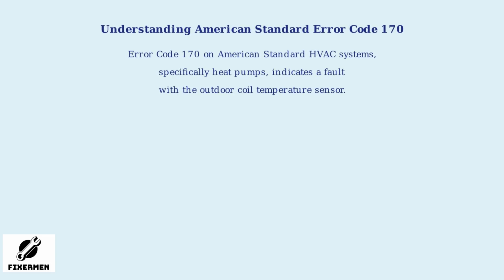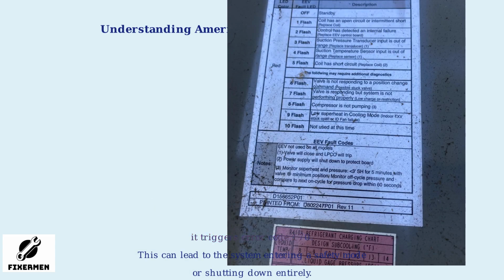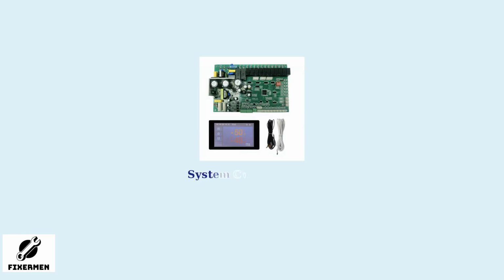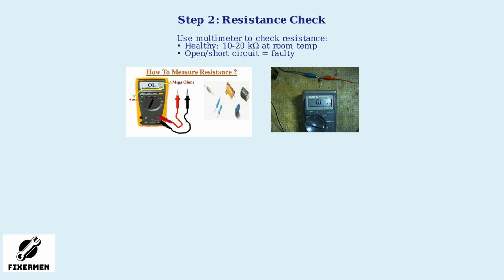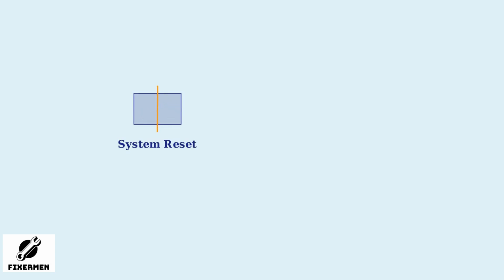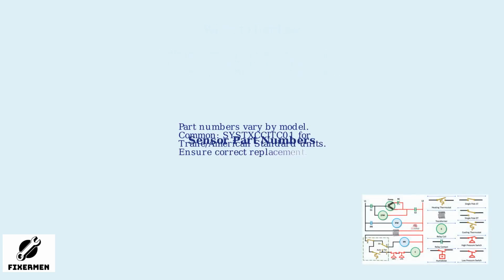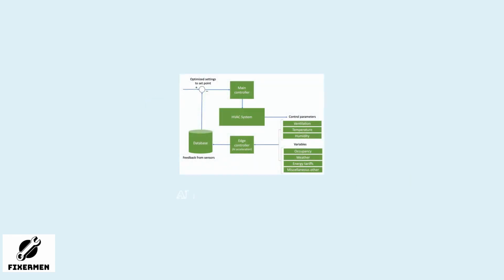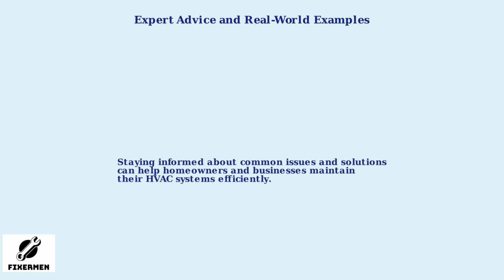American Standard Error Code 170 – Outdoor Coil Temperature Sensor Fault Fix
Discover how to troubleshoot and fix the American Standard Error Code 170 related to outdoor coil temperature sensor faults. Get expert tips and solutions.